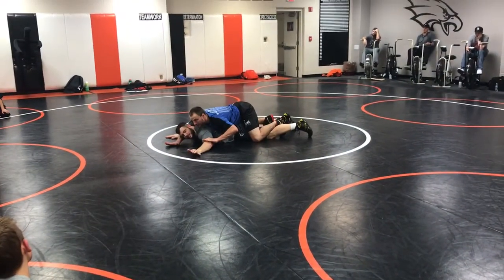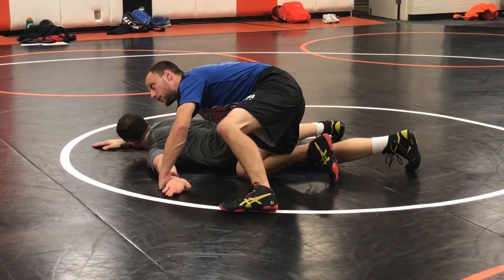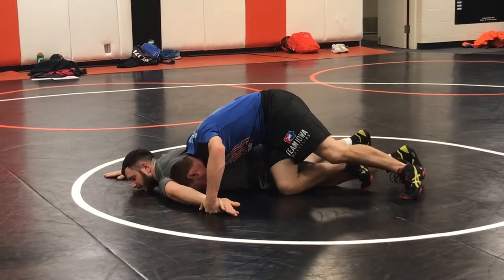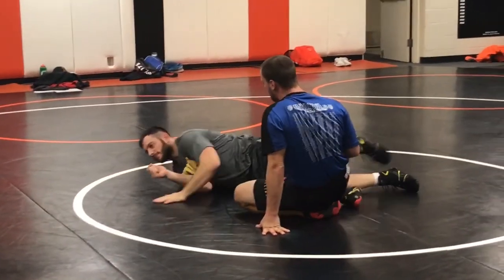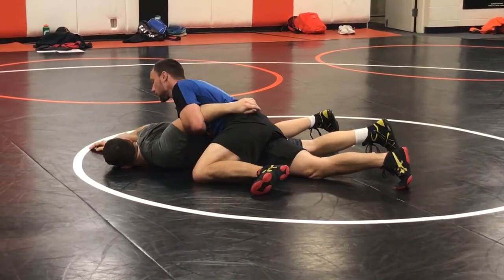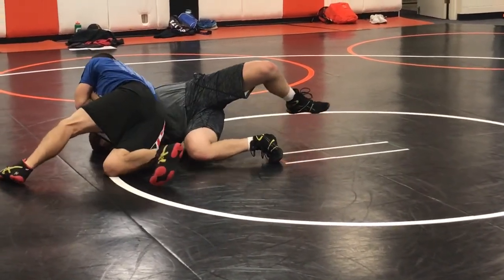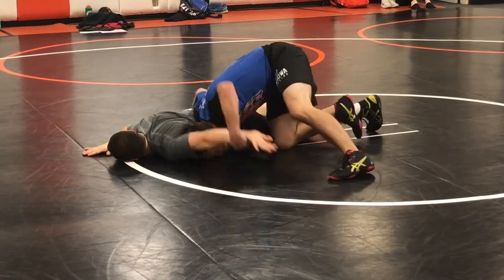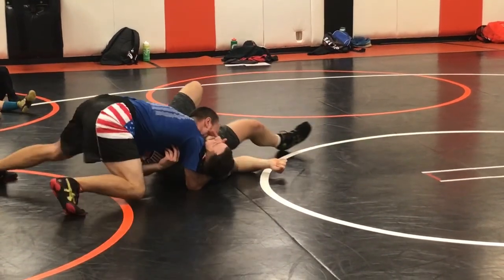Head lever, chicken wing, post the arm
HammerinHawks